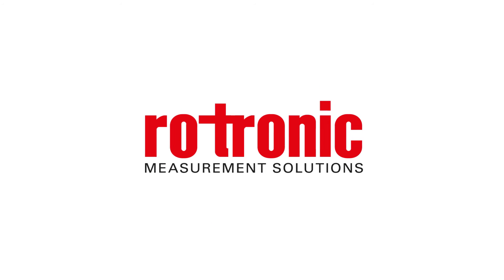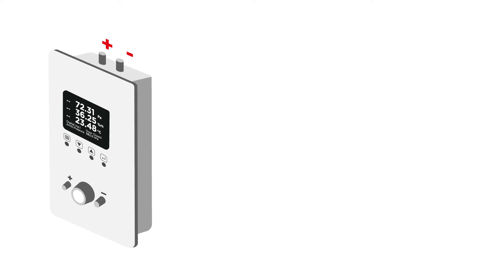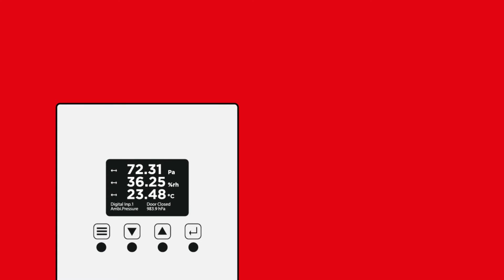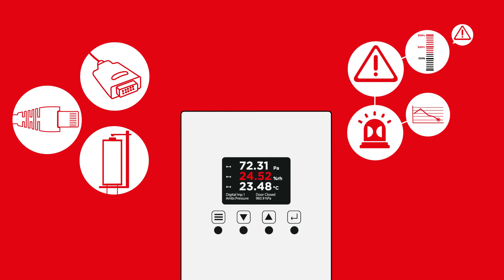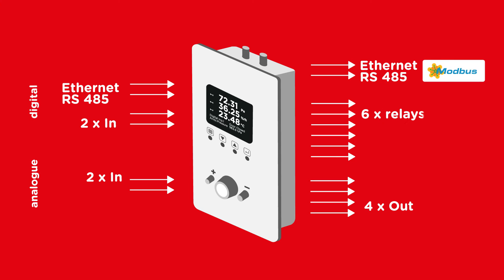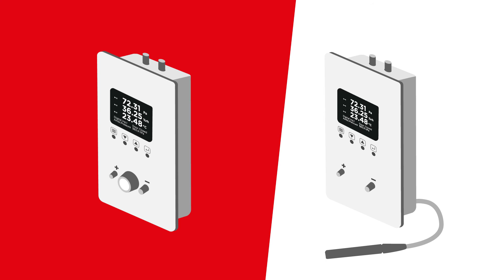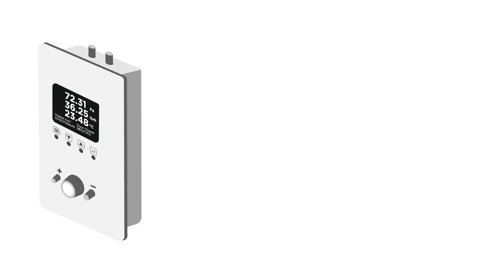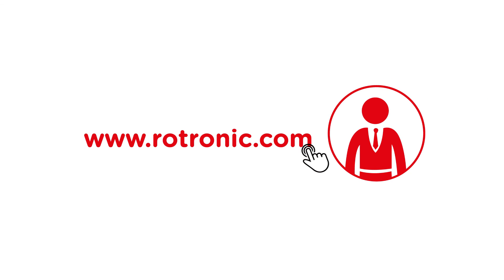Rotronic CRP5 - Clean Room Panel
The Clean Room Panel, which is fitted with a diaphragm sensor for differential-pressure measurement, is a top-quality device. Validated according to GMP directives, and with its well thought-out design, the CRP5 is optimized for applications in laboratories and clean rooms. Optical buttons, and the magnet-mounted, removable HC2-CRP humidity and temperature probe permit efficient and effective cleaning. Up to 6 measurement values and messages can be displayed via its graphical color display. The colors of the display can be adjusted individually. Alarms, such as faults, exceeded limit values, or warnings are highlighted on the CRP5 display, and can also be forwarded digitally via MODBUS, Ethernet, or relays. Thanks to its analog and digital communication capabilities, the CRP5 is very easy to integrate in any monitoring system. Its comprehensive functional capabilities allow the CRP5 to be configured perfectly for each application. The CRP5 is distinctive in the marketplace through its tough glass front plate and a removable humidity sensor.